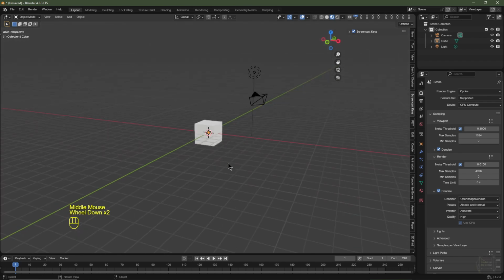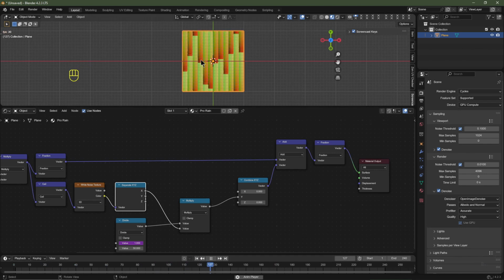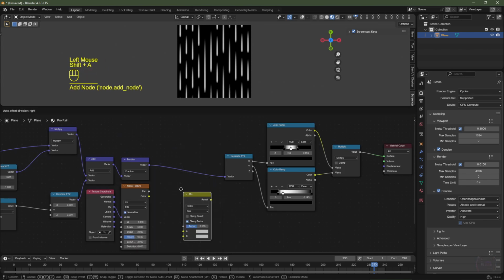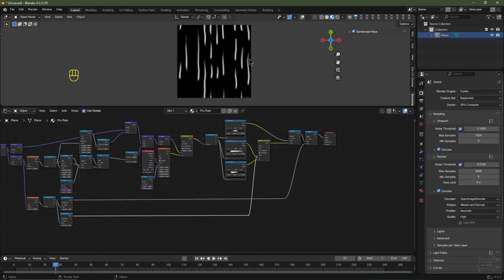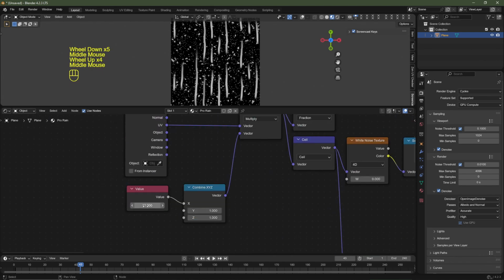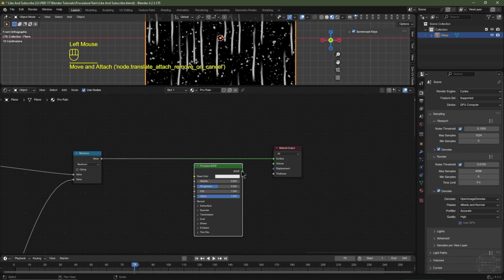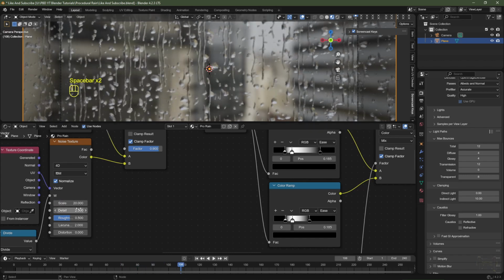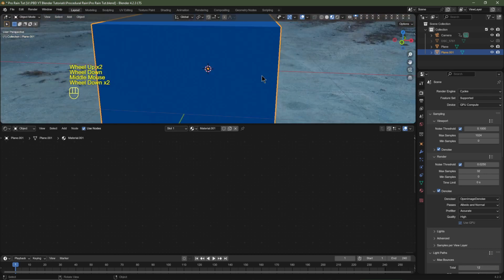Rainy Window - Blender Tutorial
Hey folks, in this episode you will learn how to make a procedural window rain material using the shader editor in blender.. It's quite an advanced tutorial, but it is worth learning because it produces favorable results that can add another layer of detail into your scenes. I will guide you through the process step by step to ensure you understand the logic behind the node tree.

Feel free to drop any questions or suggestions in the comments.